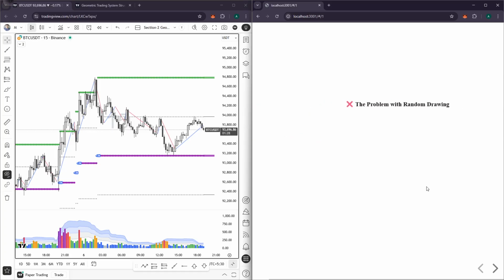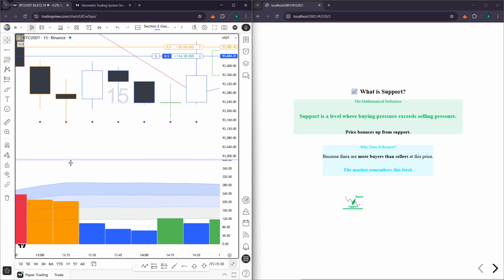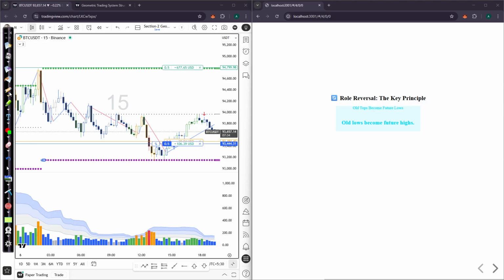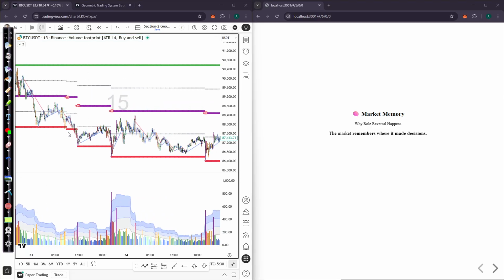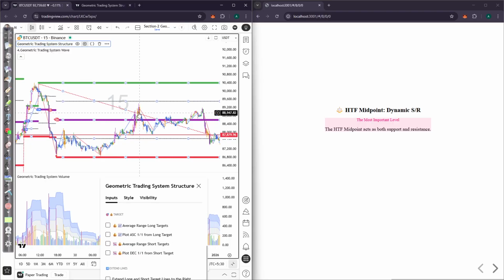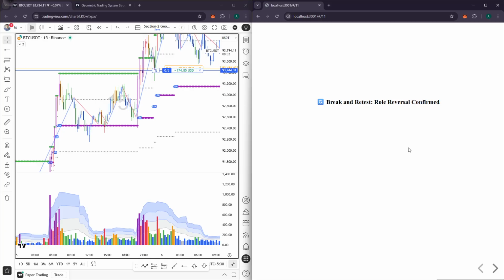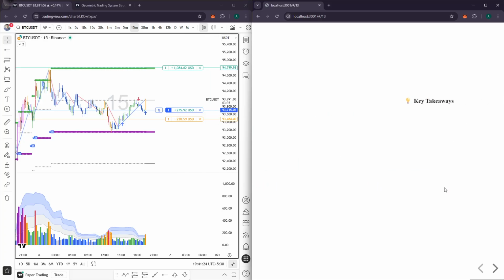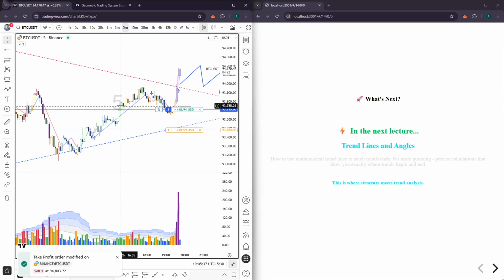Support & Resistance from Structure | Volume Footprint Proof | Trading Truth Lec. 15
📊 Stop drawing random lines — support and resistance are mathematical levels the market has already shown you.

In this lecture, AJ proves support and resistance with volume footprint charts (buyer/seller delta), teaches role reversal, market memory, and live trade management — including adding to positions when resistance becomes support.

📚 What You'll Learn in This Video:
• Why random S/R lines are gambling — subjective and inconsistent
• Mathematical support: buying pressure exceeds selling pressure
• Mathematical resistance: selling pressure exceeds buying pressure
• Volume footprint proof — delta confirms S/R in real time
• Role reversal: old tops become future lows, old lows become future highs
• Market memory — why levels hold for months or years
• HTF high/low as major S/R — mathematical, not drawn by hand
• HTF midpoint as dynamic S/R — support in uptrends, resistance in downtrends
• Multiple tests = stronger level
• Break and retest confirms role reversal
• Live trade: buy at support, scale in on role reversal, volume confirmation

🔑 Role Reversal Rule:
"Previous resistance becomes support after a breakout. Previous support becomes resistance after a breakdown. The market remembers where it made decisions."

💡 Critical Insight:
"Support and resistance are not lines you draw — they are levels the market has already shown you. With mathematics backing your trade, that's a very high probability setup."

⏱️ Timestamps:
0:00 - Introduction: Mathematical S/R, Not Random Lines
0:36 - The Problem with Random Line Drawing
1:56 - Mathematical Support & Resistance Solution
2:20 - Live Trade Update (Move Stop to Breakeven)
3:00 - What Is Support? (Volume Footprint Proof)
6:41 - What Is Resistance? (Volume Footprint Proof)
8:56 - Role Reversal Explained
10:15 - Live Role Reversal Example
11:22 - Previous Resistance → Support After Breakout
12:22 - Previous Support → Resistance After Breakdown
12:55 - Market Memory (Why Levels Hold)
14:59 - HTF Low as Major Support
15:57 - HTF High as Major Resistance
16:45 - HTF Midpoint as Dynamic S/R
18:00 - Trend Line Confluence Preview
20:13 - Multiple Tests = Stronger Level
23:15 - Break and Retest (Role Reversal Confirmed)
24:49 - Live Support Trade Setup
26:15 - Role Reversal: Add to Position on 5-Min
28:14 - Key Takeaways
30:24 - Next Steps: Trend Lines & Angles